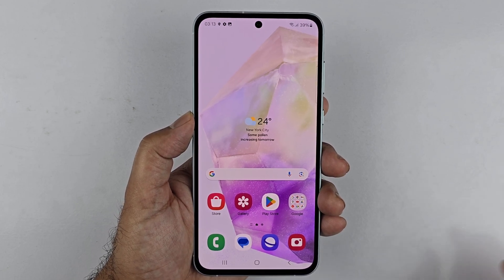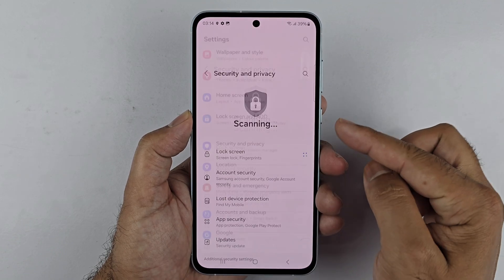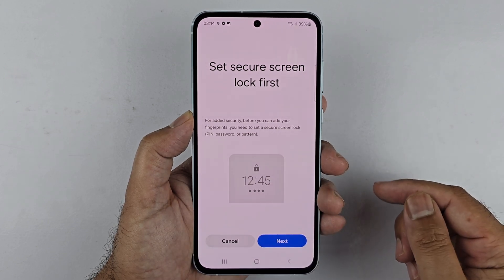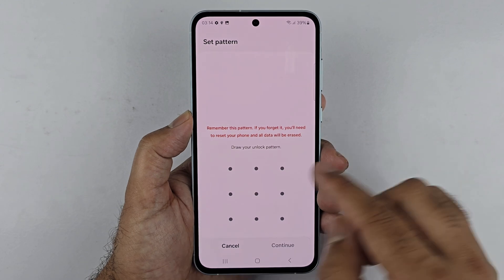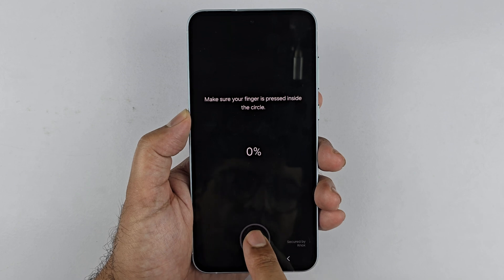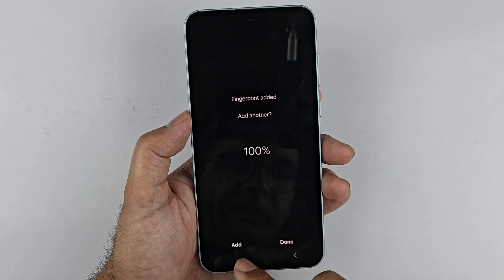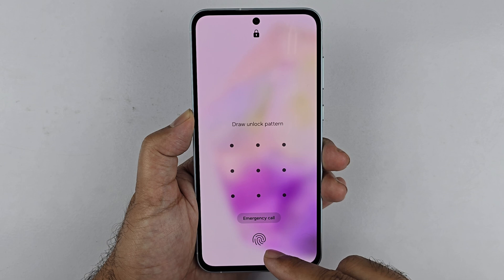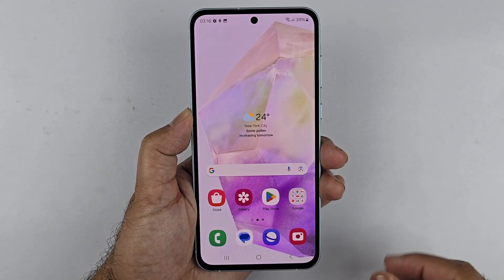Samsung Galaxy A35 5G - How To Set Up Fingerprint or Add Fingerprint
Learn how to add a fingerprint on your Samsung Galaxy A35 5G as a biometric lock screen security feature.

The Galaxy A35 5G has a fingerprint sensor and before you use it, you have to register your fingerprint.

How To Add Fingerprint On Samsung Galaxy A35 5G:
Select 'Biometrics'
Fingerprints
Enter your password pin or pattern (or create one)
Register your fingerprint as shown in the video.